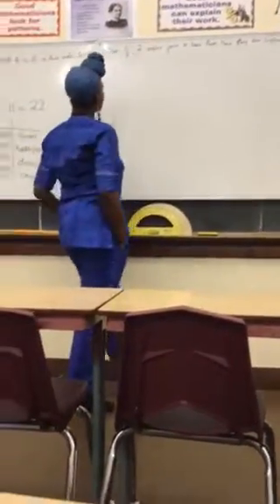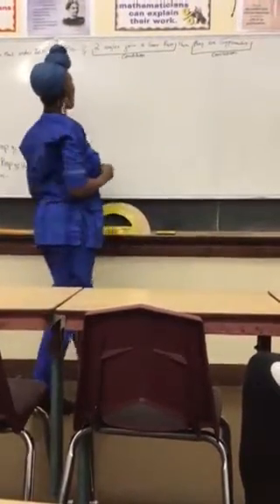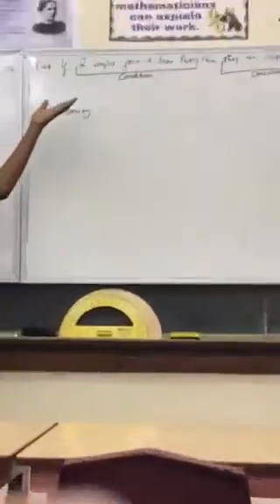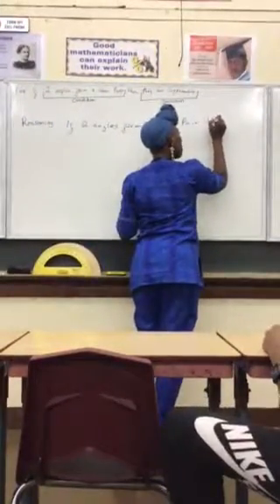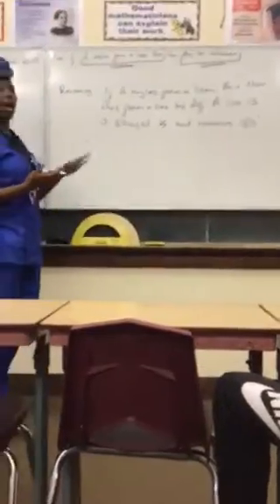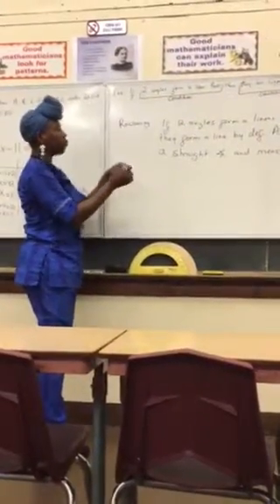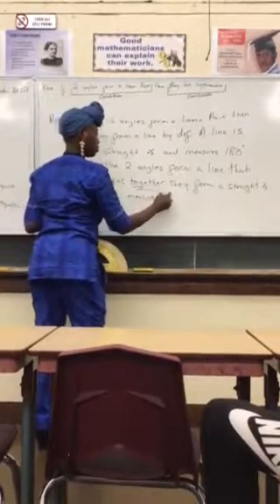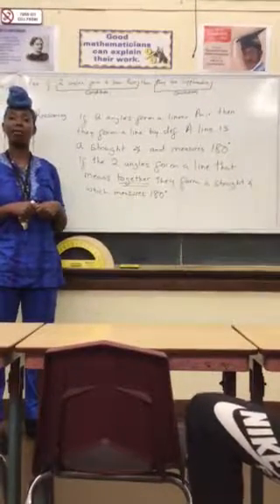Linear pair conjecture